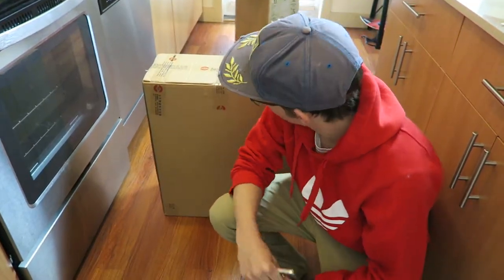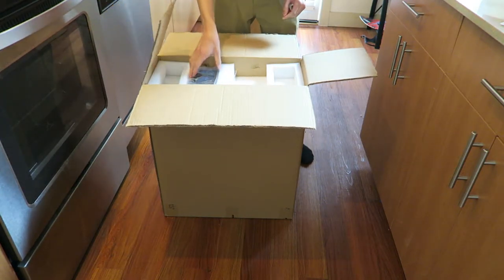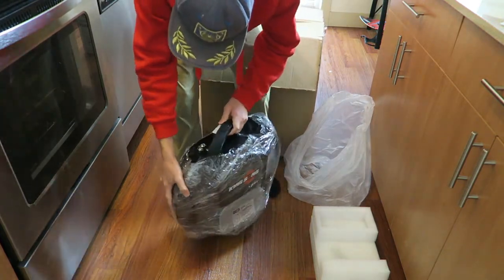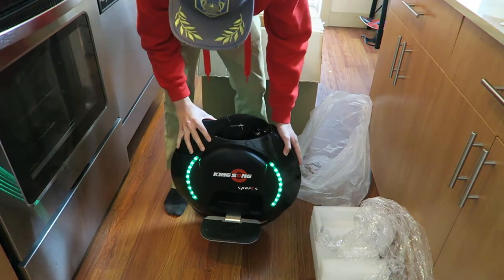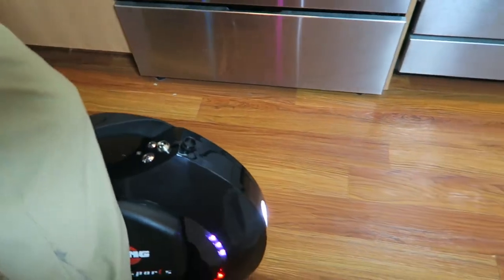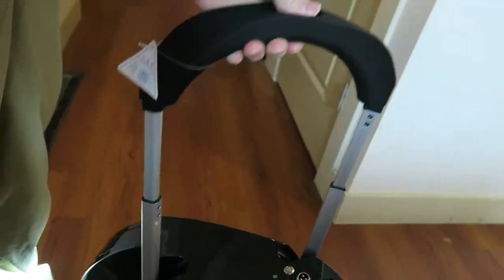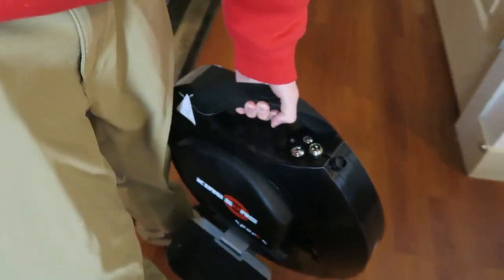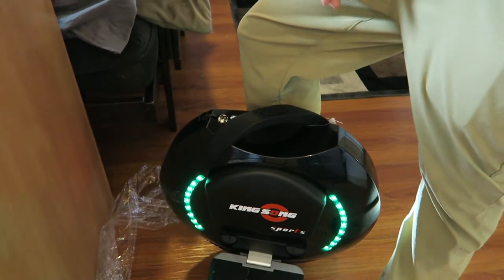The Best Electric Unicycle King Song 16s Unboxing